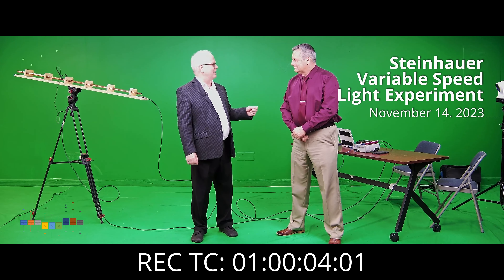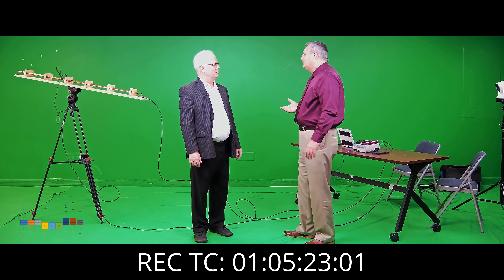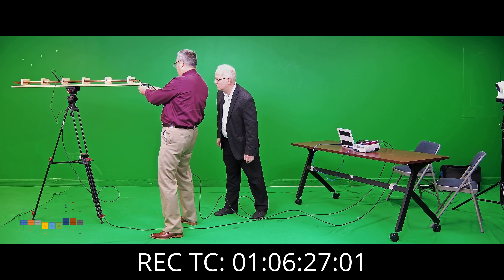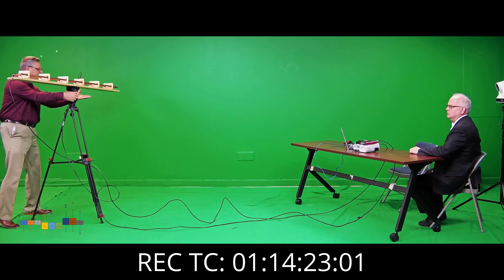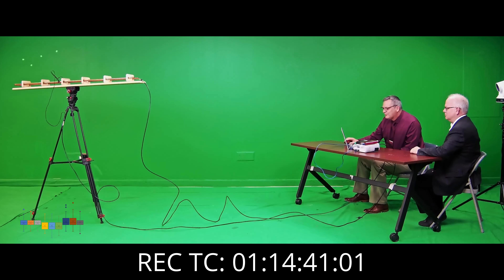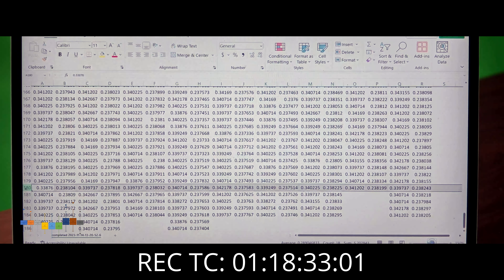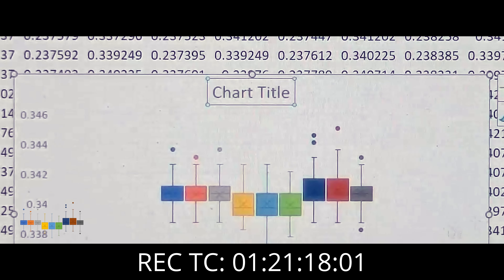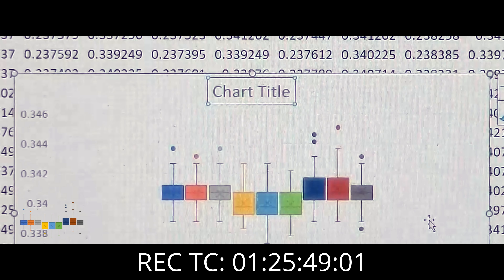Steinhauer Variable Speed Light Experiment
The video accompanying this post documents the process and results of the Steinhauer Variable Speed Light Experiment that was conducted on November 14th, 2023.  This is the experiment that conclusively demonstrates that the speed of light is variable.  The data obtained in this experiment also demonstrates that Einstein's theory of relativity is no longer valid.  Even I recognize how hard it is to believe that these results could have such a profound impact on the foundations of physics, but the logic of the experiment and the data obtained are without question.  The research from this experiment will be published in the peer reviewed journal, Physics Essays. in March of 2024.  This changes everything.